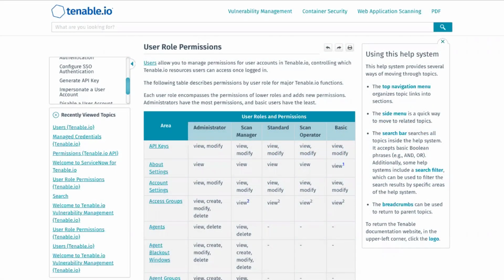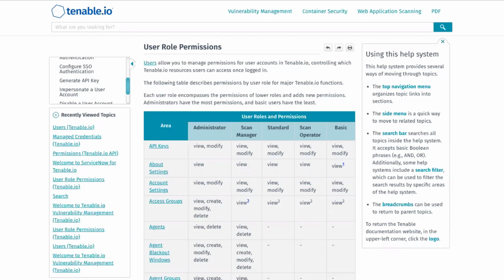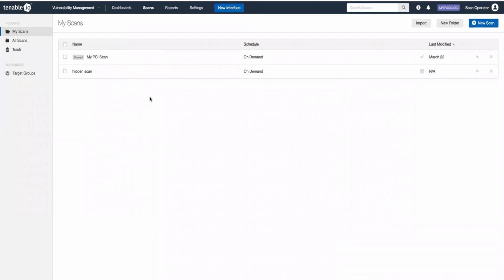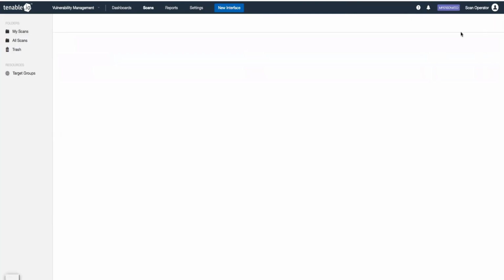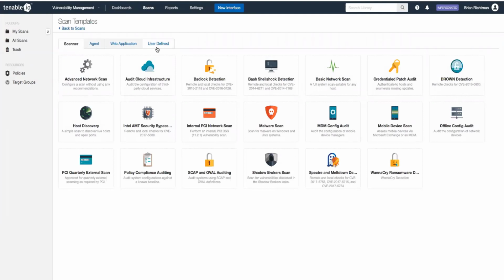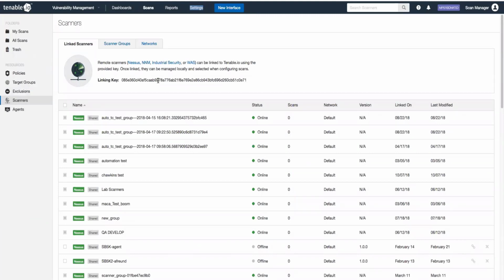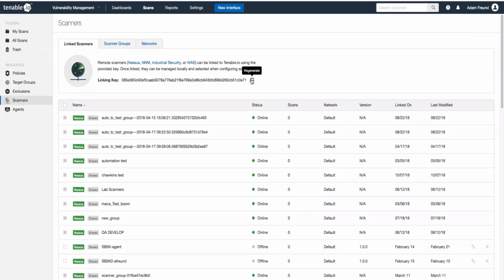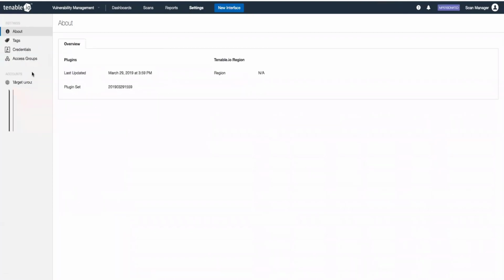Overview of Scan Manager and Operator Roles in Tenable.io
Learn about the scan manager and operator roles in Tenable.io.